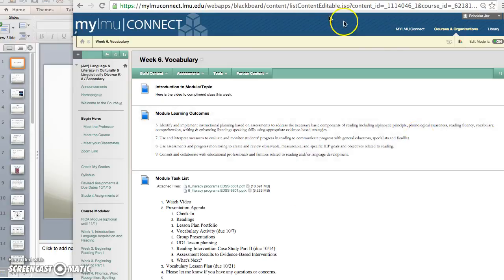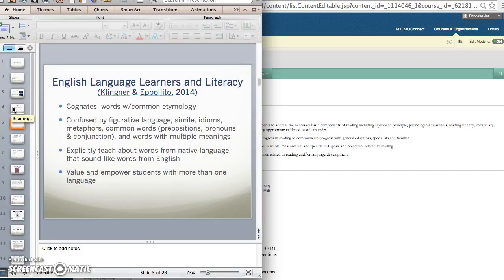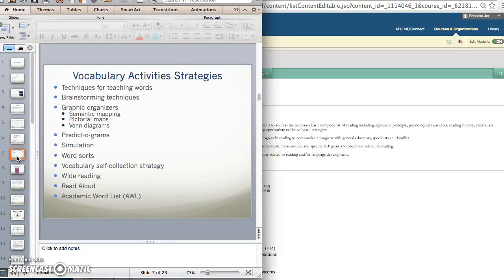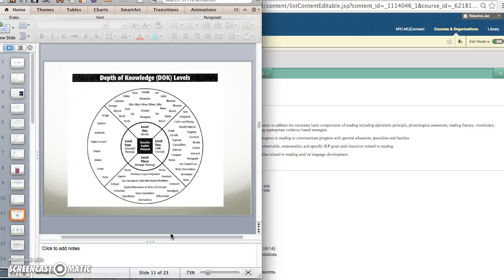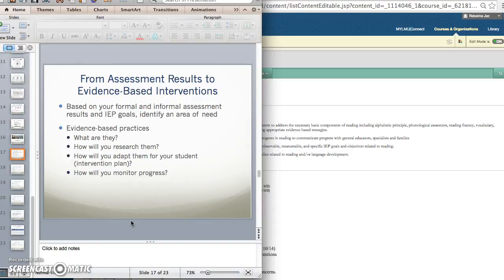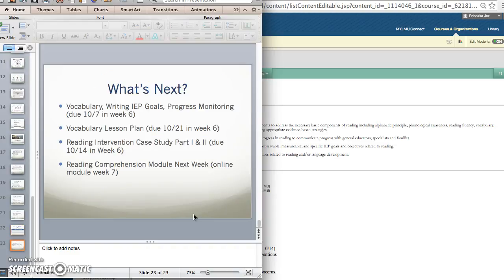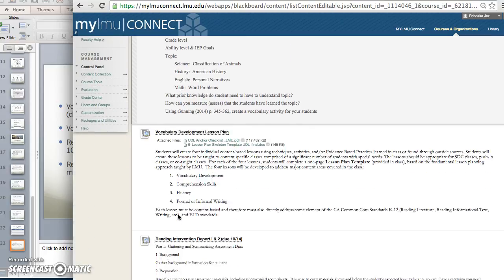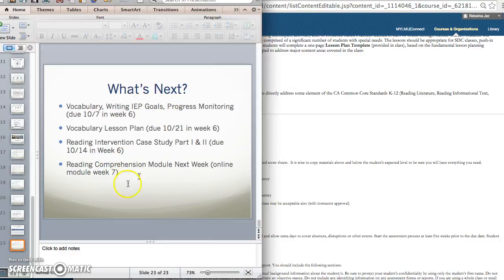Week 6- Vocabulary